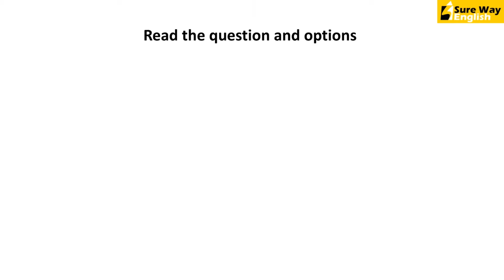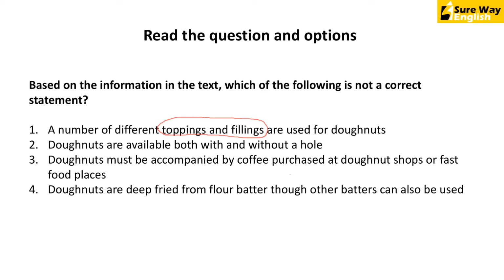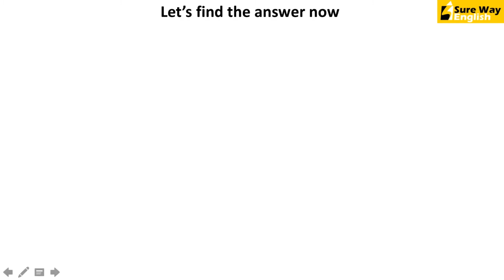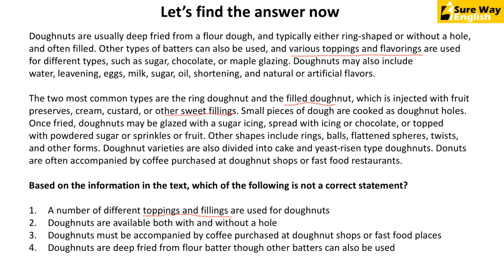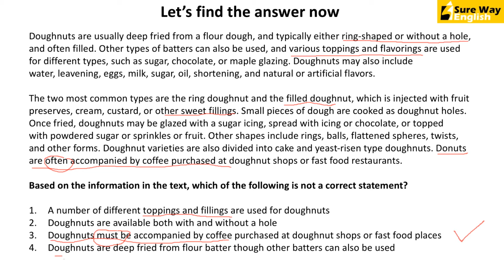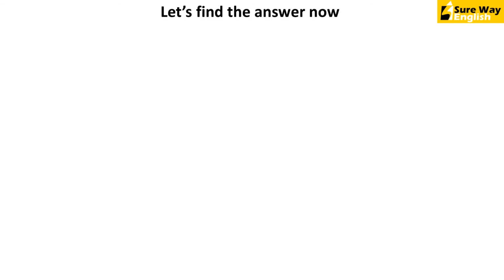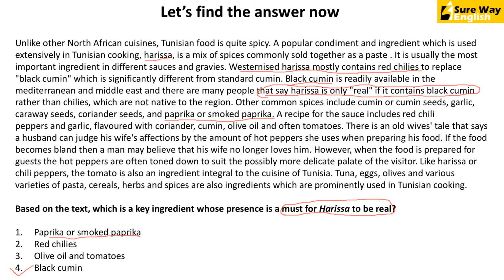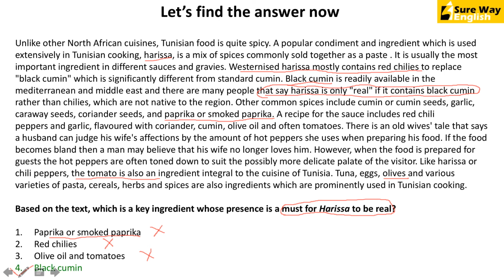PTE Multiple Choice Single Answer Practice Questions , Tips and Expert Advice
Excellent practice, Step by Step instructions, Proven methods and Expert tips and advice to achieve a high score in PTE Multiple Choice choose Single Answer questions.

This Super Series lecture will help build up your confidence by teaching you how to handle PTE Multiple Choice choose Single Answer questions easily.